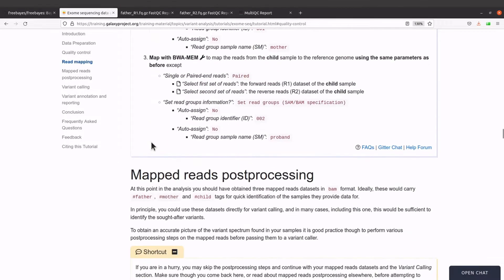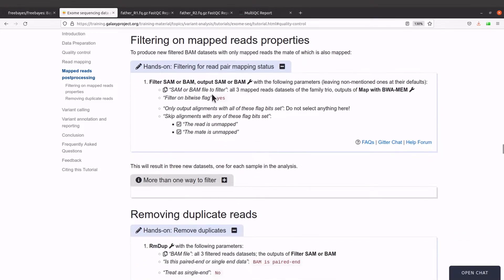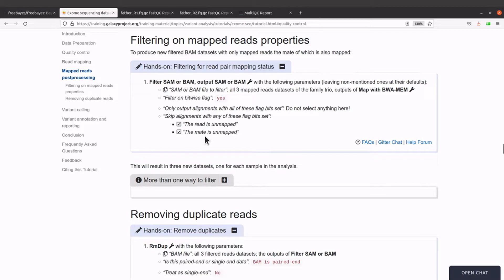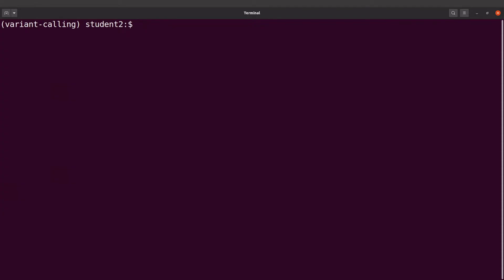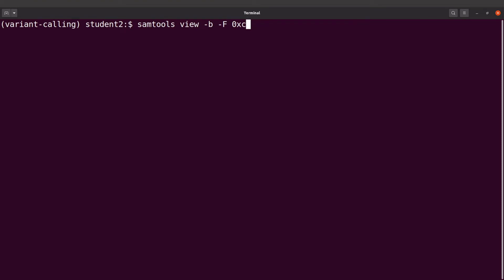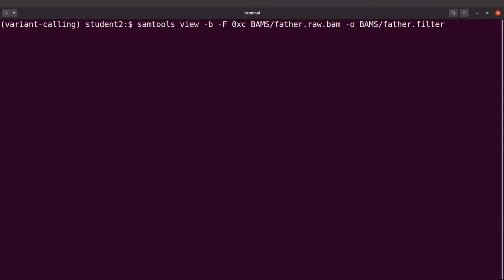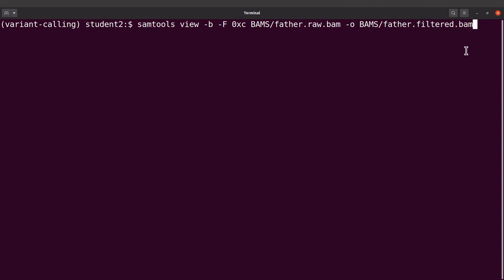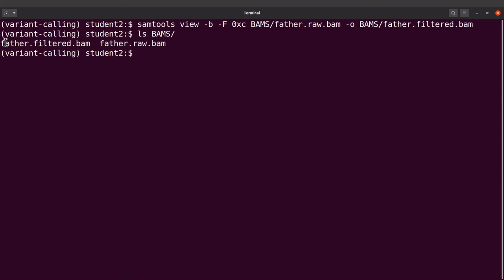FIltering bam files with samtools | remove reads from bam files episode 1